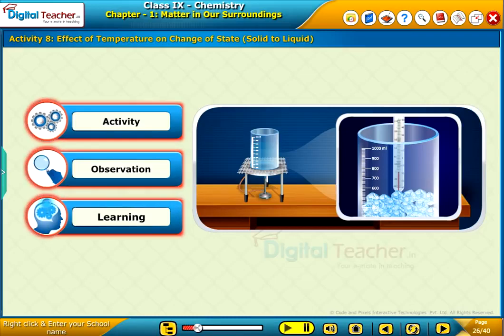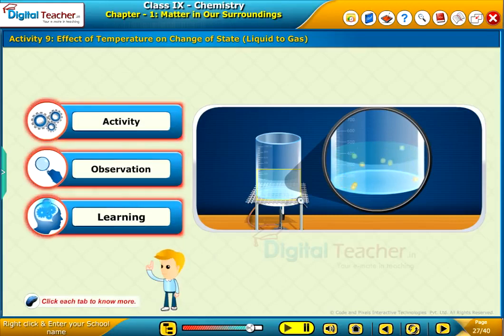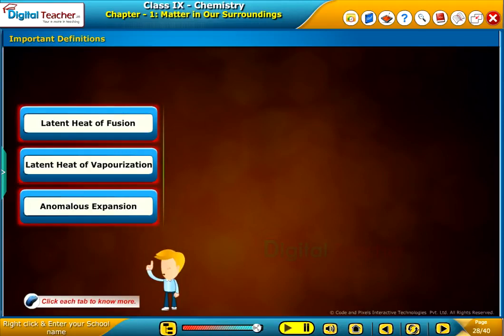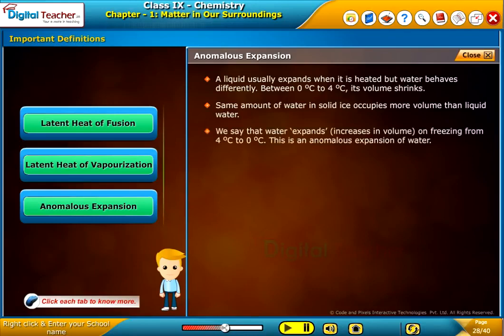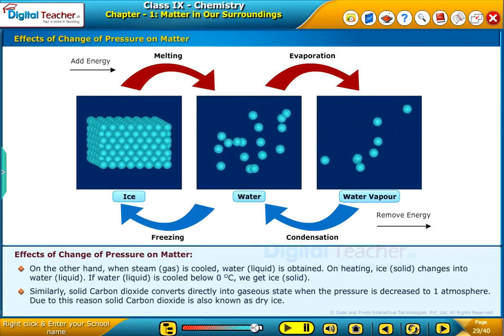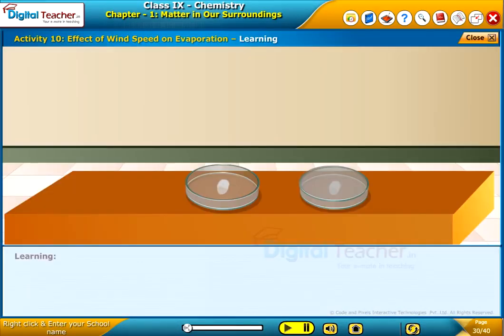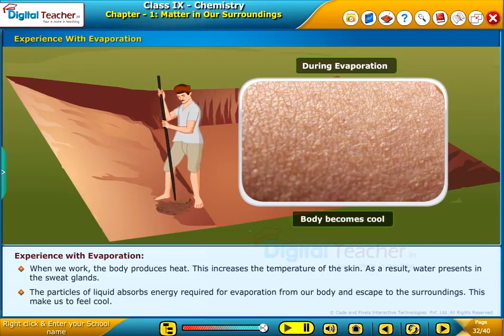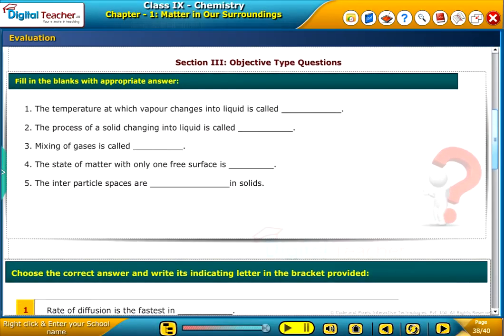Interconversion of state of Matter